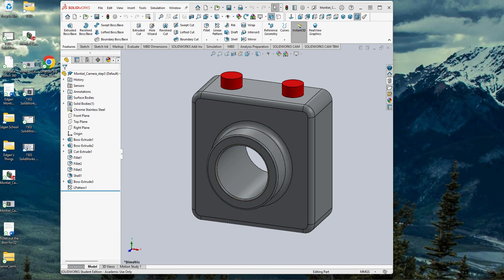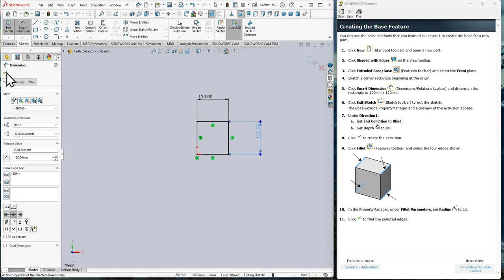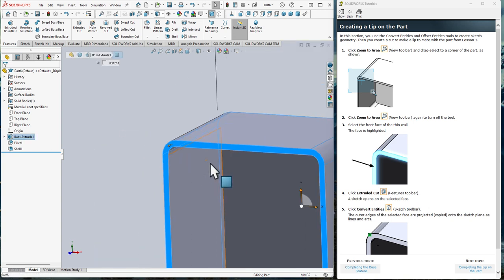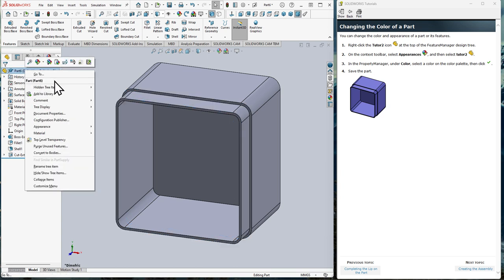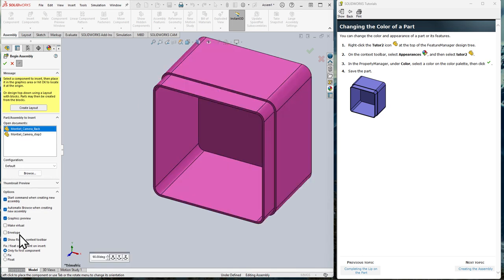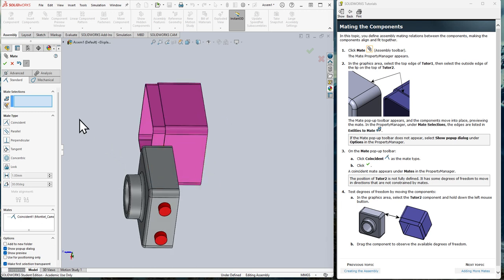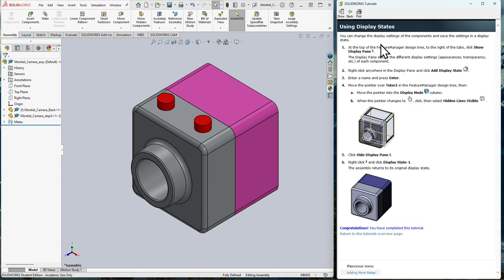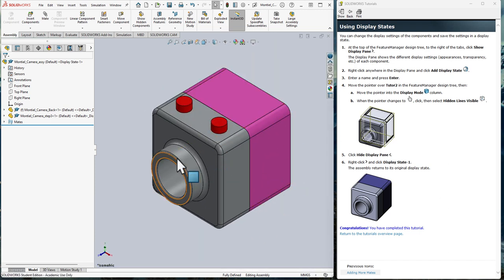1503 SolidWorks Assemblies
Assemblies tutorial